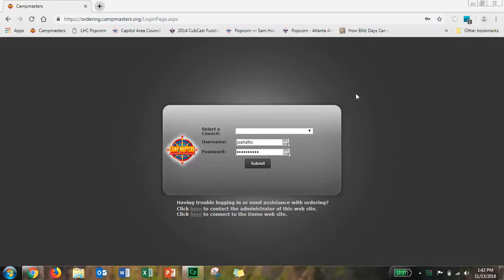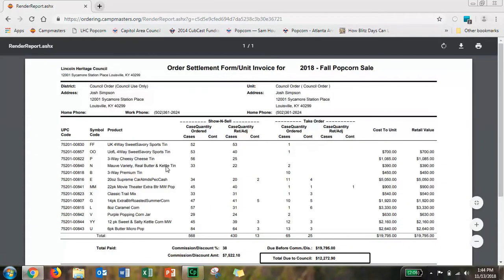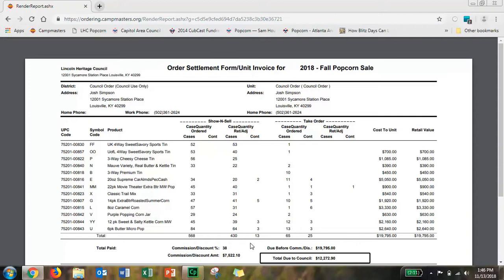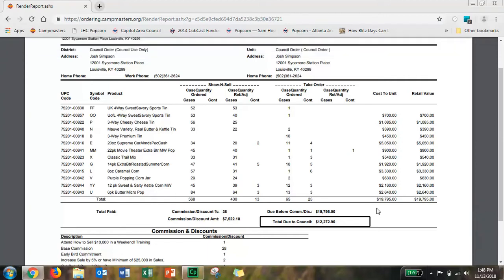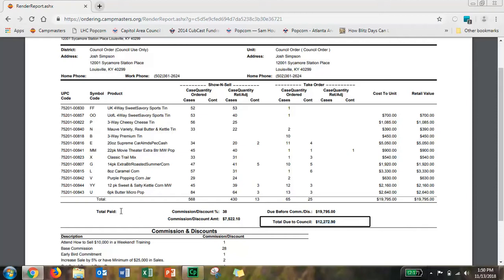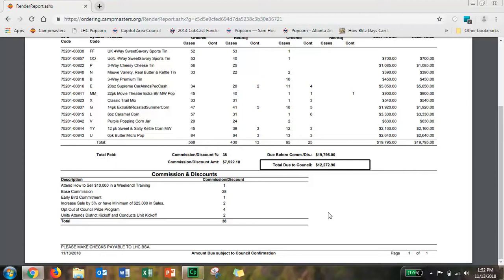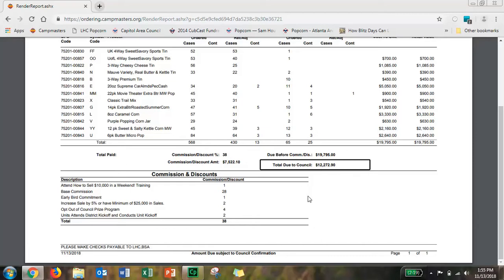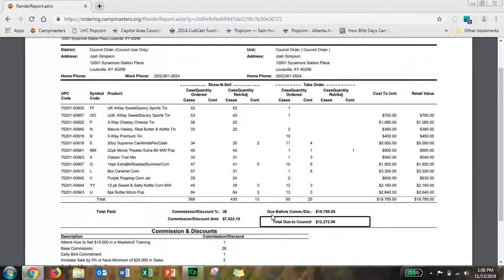How to Access Unit Invoice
This video tutorial will show you how to access your unit's popcorn invoice/order settlement report.